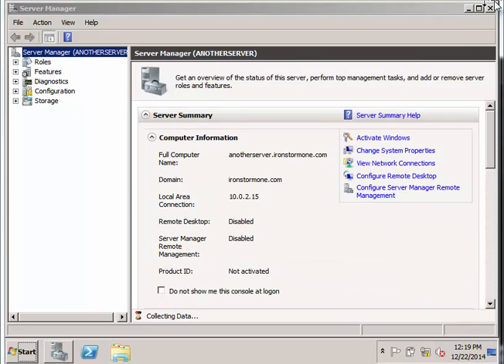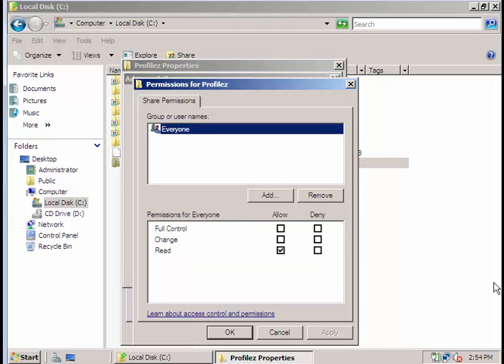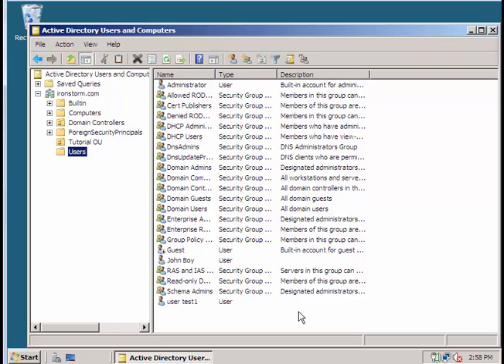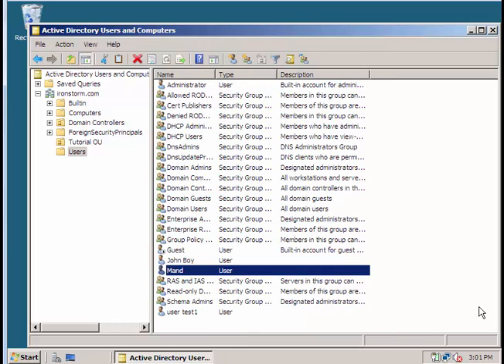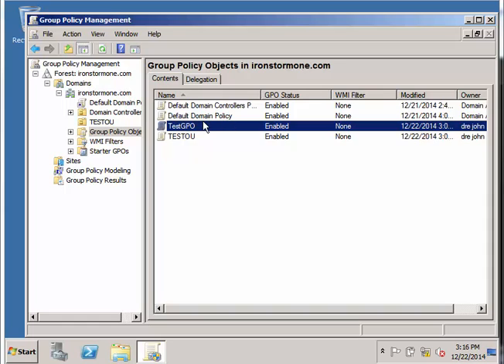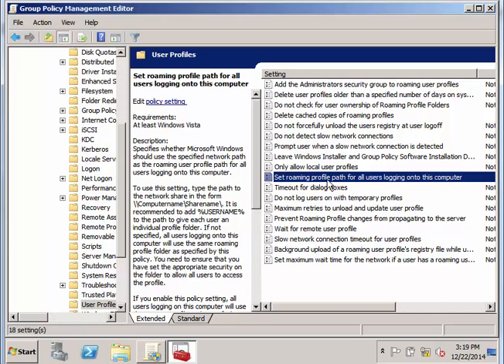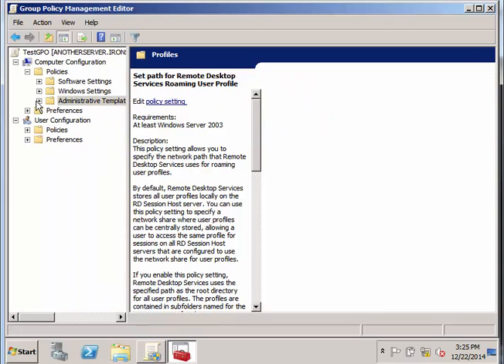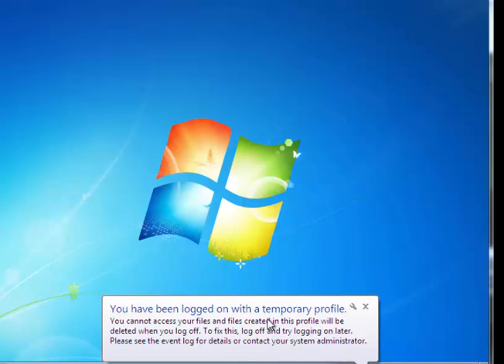Mandatory Profile by Andre Theodore